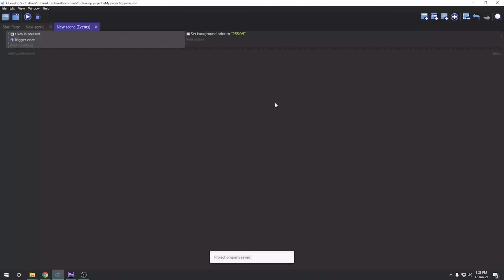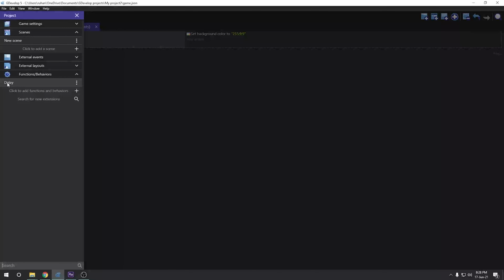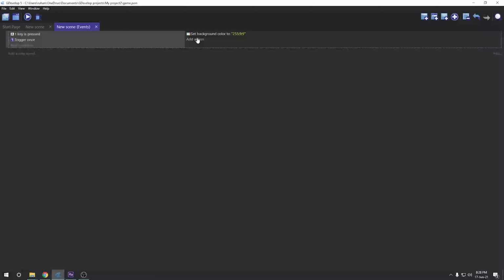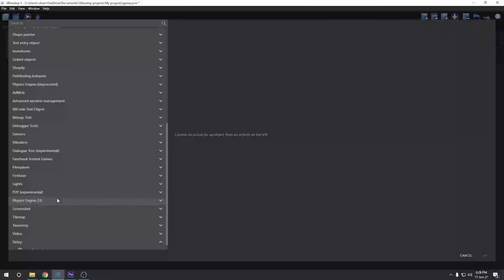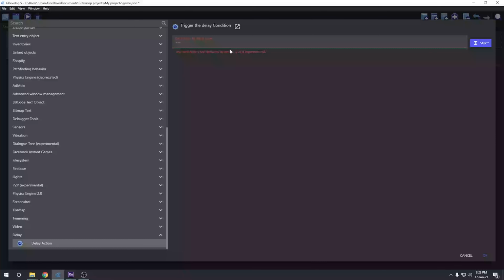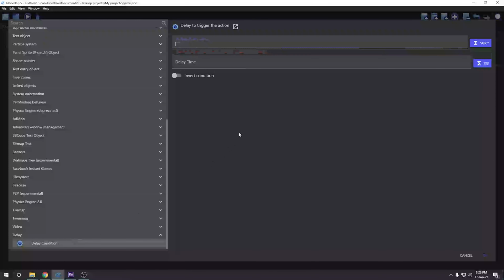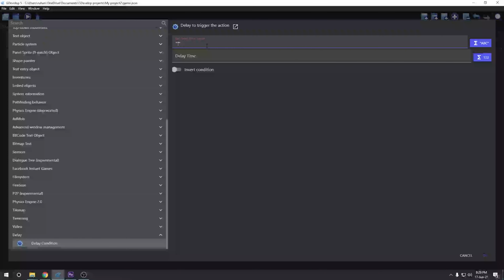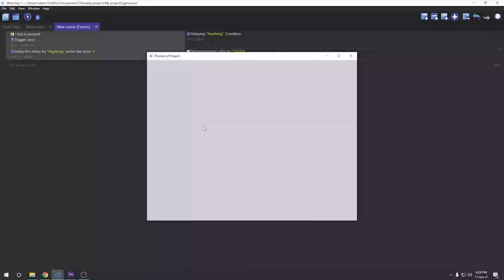Delay triggering Action in Gdevelop 5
Come Down!

⠀⠀⠀⢠⡿⣫⣶⣿What's⣿⣿⣿⣿⣿⣿⣿⣿⣿⣿⣿⣿⣦⡀⠀⠀⠀⠀
⠀⠀⠀⣼⣿⣿⣿a⣿⣿⣿⣿⣿⣿⣿⣿⣿⣿⣿⣿⣿⣿⣿⣿⣿⣿⣷⡀⠀⠀⠀
⠀⠀⢀⣿fella⣿⣿⣿⣿⣿⡿⠛⠉⠛⢿⣿⣿⣿⣿⣿⡟⠁⠈⠻⣿⣷⡀⠀⠀
⠀⠀⣾⣿gotta⣿⣿⣿⣿⣿⠀⠀⣀⡀⠈⣿⣿⣿⣿⣿⢠⣤⡀⠀⣿⣿⣧⠀⠀
⠀⢸⣿⣿do⣿⣿⣿⣿⣿⣿⣄⢸⣿⣿⢀⣿⣿⣿⣿⣿⣿⡿⠃⢠⣿⣿⣿⠀⠀
⠀⣼⣿⣿around⣿⣿⣿⣿⣷⣾⣷⣿⣿⣿⣿⠿⢿⣿⣿⣿⣿⣿⣿⣿⡆⠀
⠀⢸⣿⣿here⣿⣿⣿⣿⣿⣿⣿⣿⣿⠟⠛⠋⠀⠀⣀⡈⠉⢻⣿⣿⣿⣿⠁⠀
⠀⢸⣿⣿to⣿⣿⣿⣿⣿⣿⣿⣿⣿⣿⣦⣤⣤⣤⠾⠛⣿⡶⣿⣿⣿⣿⣿⠀⠀
⠀⠀⢿⣿get⣿⣿⣿⣿⣿⣿⣿⣿⣿⣿⣷⣌⠳⣄⣀⡿⣸⣿⣿⣿⣿⡏⠀⢀
⠀⠀⠈⢿⣿some⣿⣿⣿⣿⣿⣿⣿⣿⣿⣿⣷⣮⣭⣴⣿⣿⣿⣿⡟⢀⣴⣿
⠀⠀⠀⠀⠻⣿⣿⣿⣿⣿⣿⣿apple juice?⣿⣿⣿⣿⣿⣿⣫⣶⣿⣿⣿

Hello welcome to another new tutorial for Gdevelop 5. In this video I will show you the usage of the delay extension. The purpose of the delay extension is to delay a action in a certain time range. The is inspired by a node from Ue4 called Delay which has the almost same purpose. Hope this extension will help you all.
I do many other stuff for that you can find me here